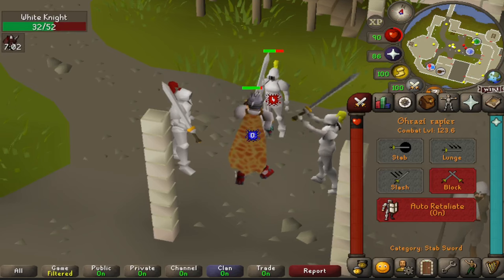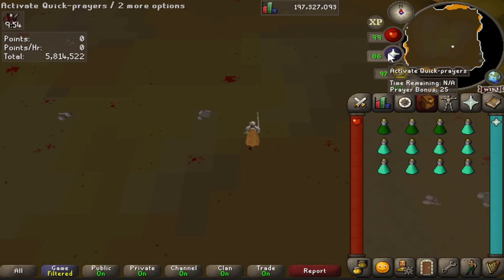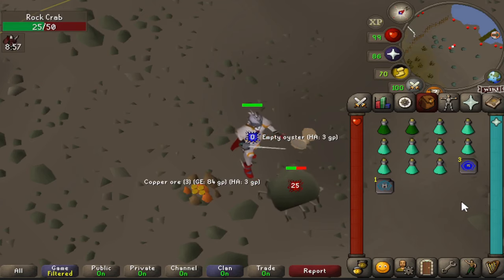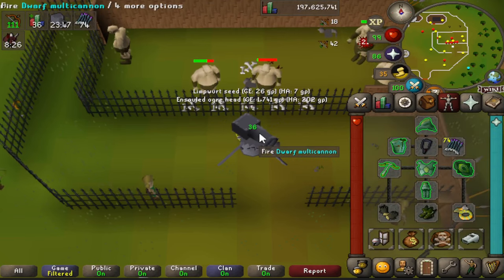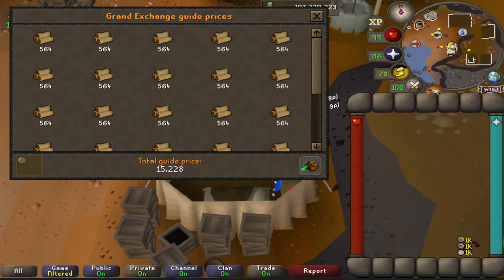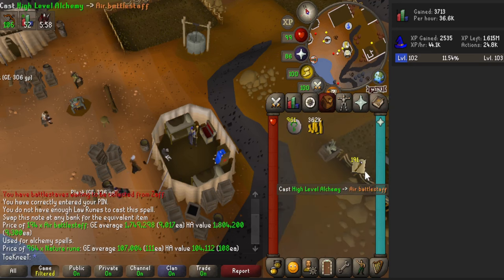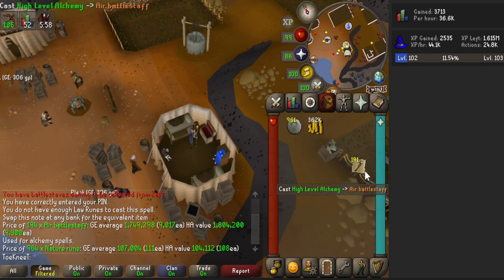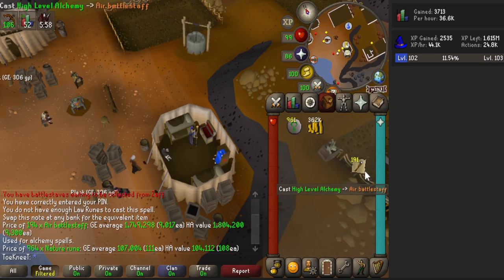Best AFK Combat Training Methods in OSRS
In today's video we go over AFK combat training and passive xp activities in OSRS. AFK methods are a great way to get your first 99.

0:00 Intro
0:34 Nightmare Zone (mele)
2:31 Bandit Camp (mele)
3:28 Rock Crabs (mele)
3:59 Sand Crabs (mele)
4:24 Combat training camp (range)
6:11 Ammonite Crabs (mele)
7:23 Plank Making (mage)
7:57 High Alch (mage)
8:46 Enchantment (mage)
9:21 Blessed Bone Shards (prayer)
10:55 Bone Crusher (prayer)
11:18 Ash sanctifier (prayer)
11:44 Catacombs of Kourend (slayer)
13:24 Slayer Tower (slayer)